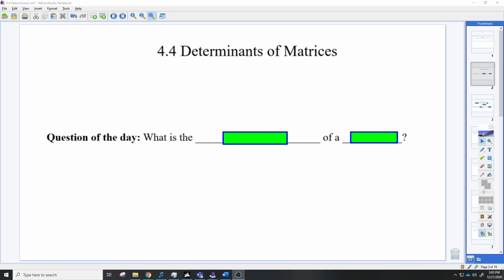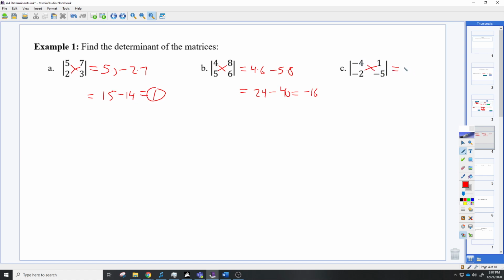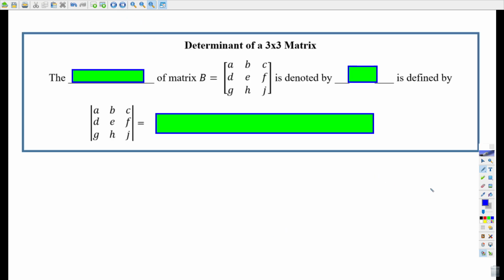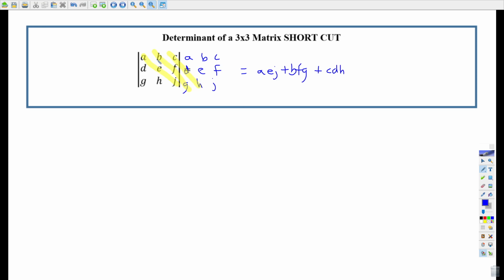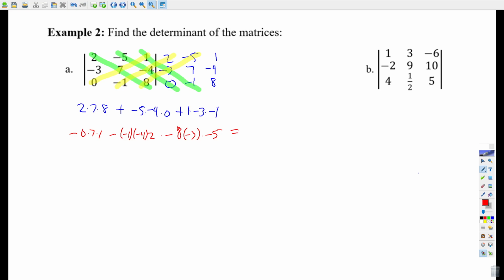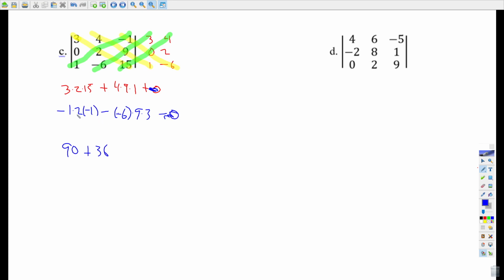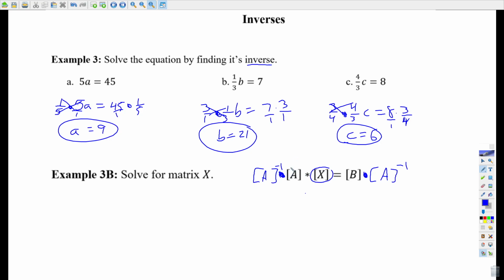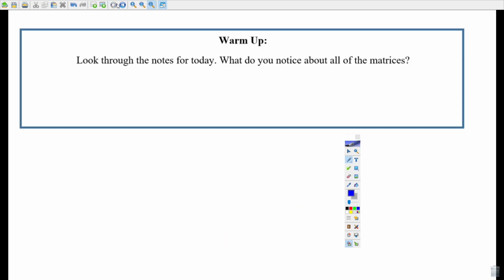4.4 Determinants of Matrices